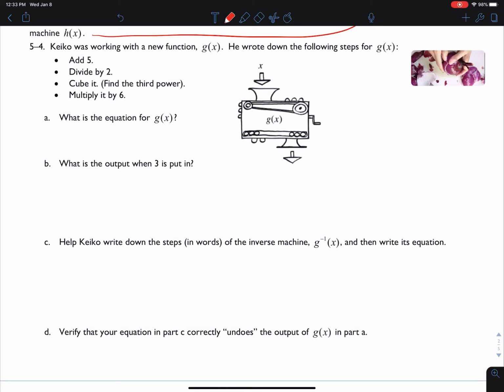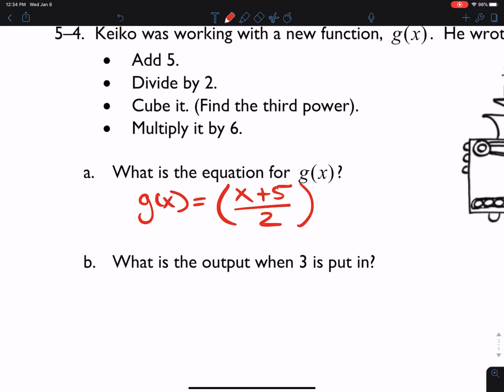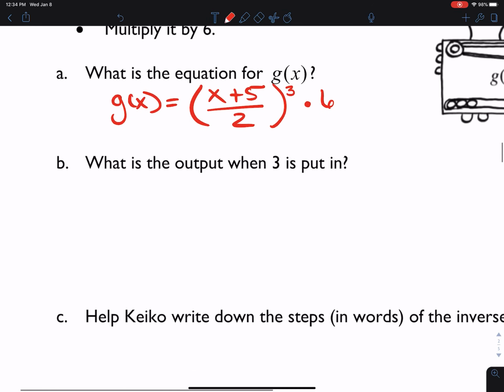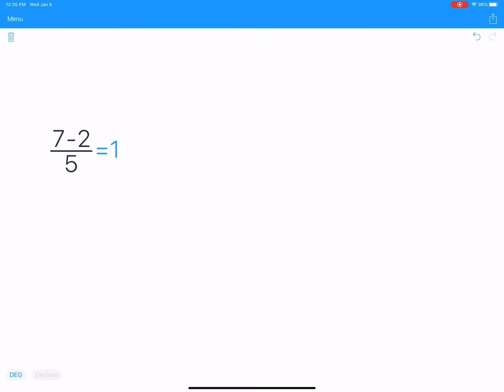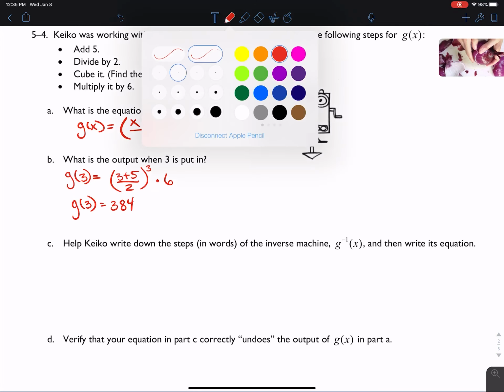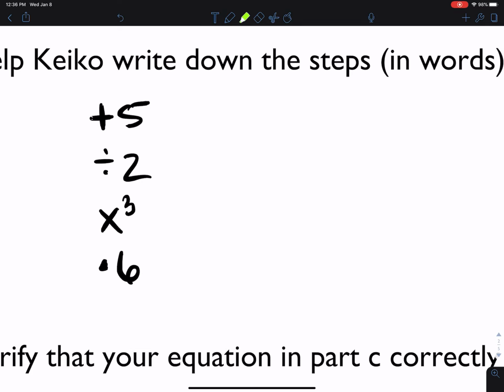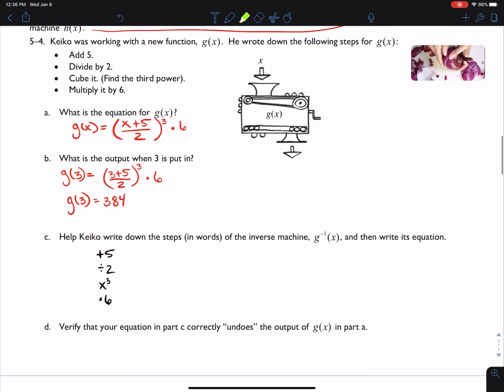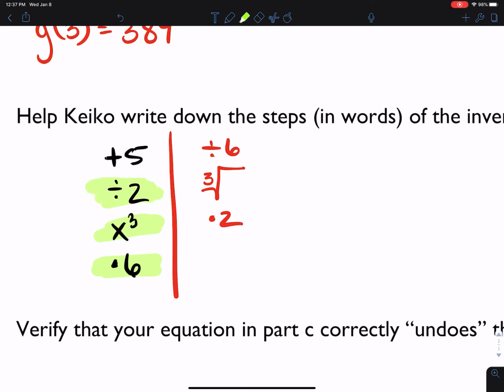CCA2 5.1.1 - 4